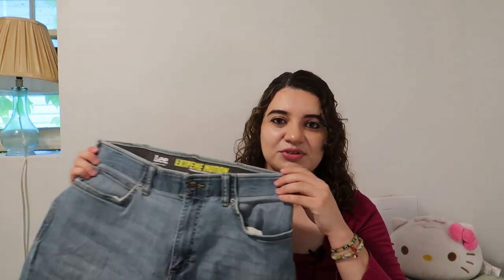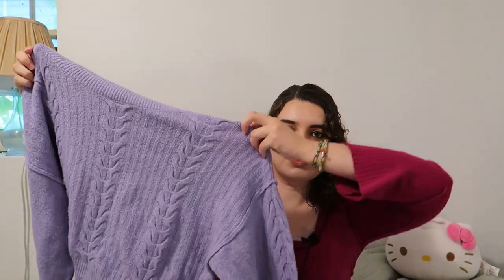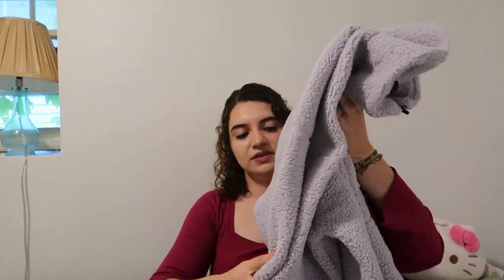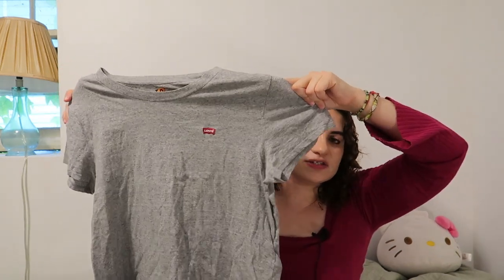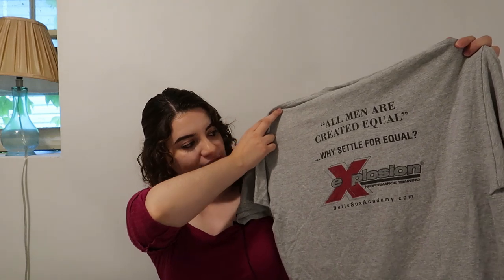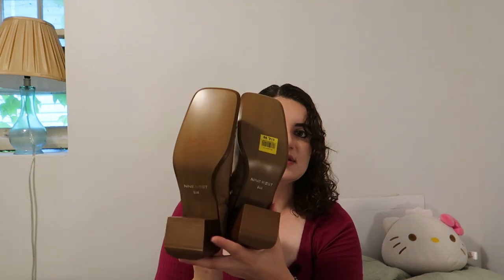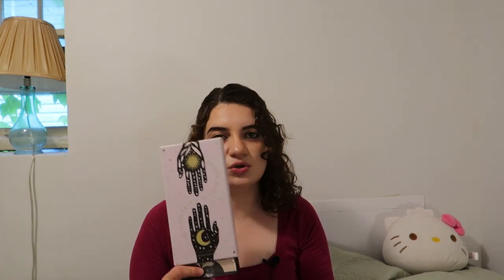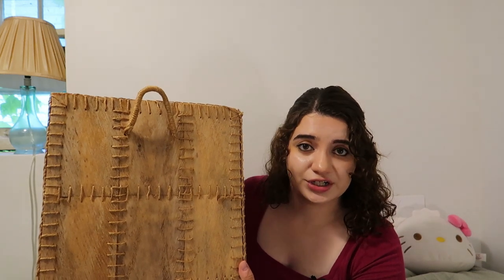goodwill outlet thrift haul | summer 2024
✨Follow along with my everyday life! Personal YouTube Channel

To receive a shout-out at the end of next week’s video, comment sustylover​ in the comments with your name, country of origin, and your insta handle 💚

Progress Stamp 🚨:
Upload date: Sun, July 7th

About me:
Hi, I am Elle (She/They)! I am a Mexicana Americana fashion activist that’s 27 years old and living in Chicago. I am a Type A Pisces Sun, Aquarius Moon, and Virgo Rising. I love my alone time as an INFJ-T (90% introverted). I would like to think I'm a ‘deep’ thinker and feeler. I describe myself as a slow fashion activist, environmentalist, and lover of grassroots organizing. I was raised in a frontline, low-income suburb in IL where highways have lined my backyard and factory plants actively pollute my community. I was raised by Mexican immigrant parents who earned low-income salaries their whole life from factory wages.

I also love BOOKS! I especially read social justice books in my free time, and love to spend quality time in nature and with my local community. My spirit animal is a blue/ purple butterfly. I have a Bachelor's in Business Management and a Bachelor's in Apparel Merchandising from IL. I hope to one day publish a book on ethical fashion addressing the importance of cultural identities (such as Latinx citizens) in revolutionizing the fashion industry. In my heart of hearts, I dream of an ethical fashion industry for all.